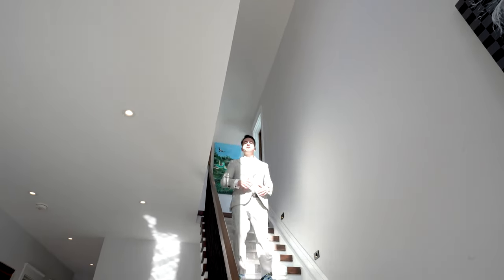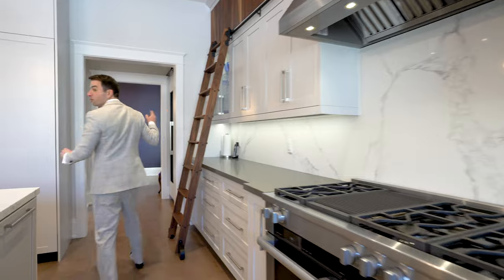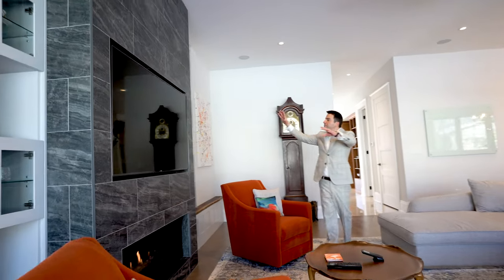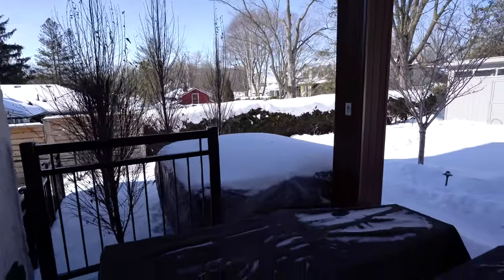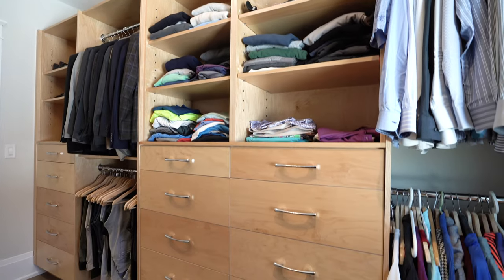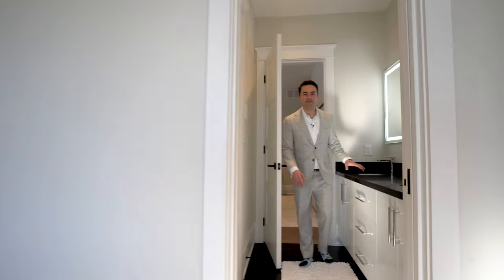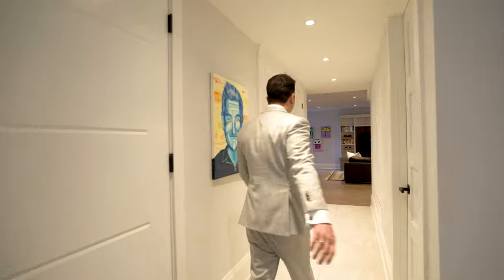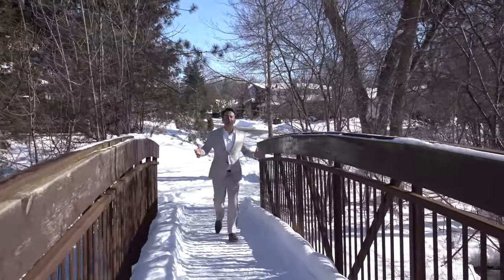48 Kennedy Street East, Aurora [Real Estate Video]